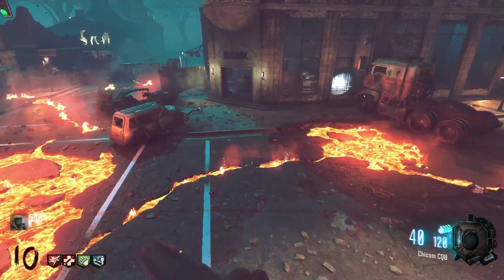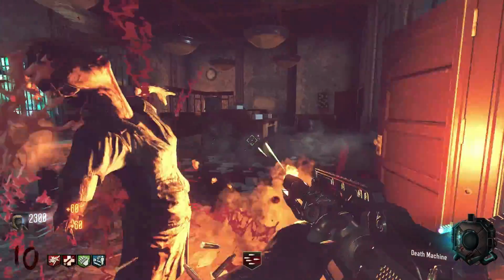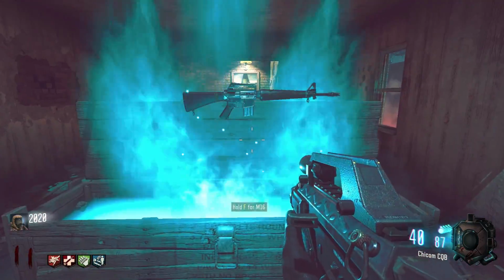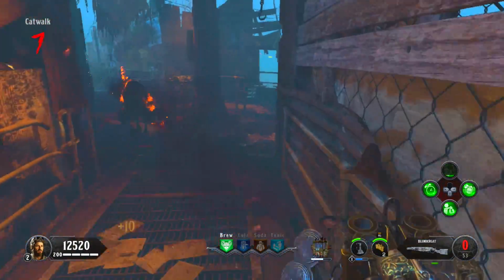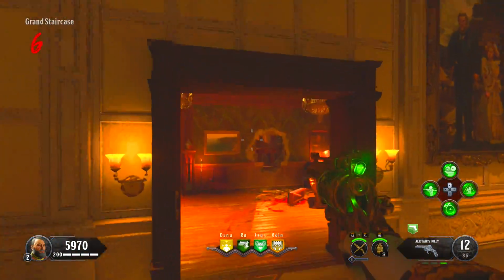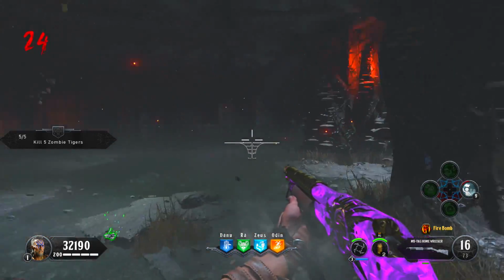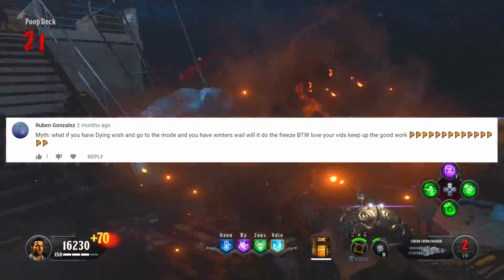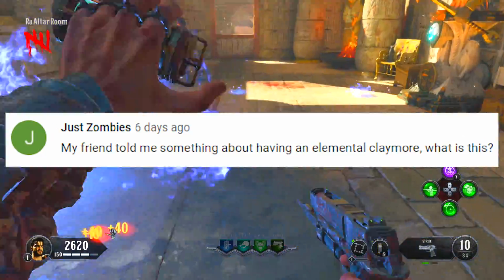ELEMENTAL CLAYMORE!! + EASY ROUND 100!! // BLACK OPS 4 ZOMBIES // MYTH BUSTING MONDAYS #13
Welcome to Myth Busting Monday's on CALL OF DUTY: BLACK OPS 4 ZOMBIES!. This is the show where we BUST the MYTHS that you guys leave in the comment section Below!